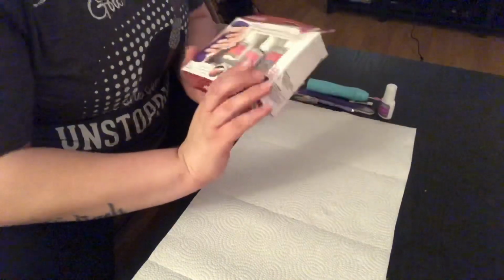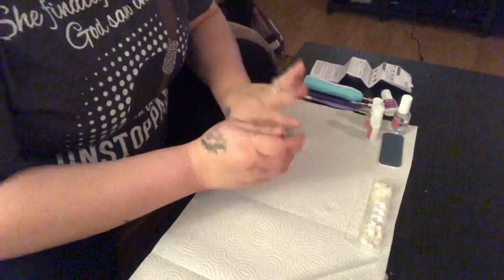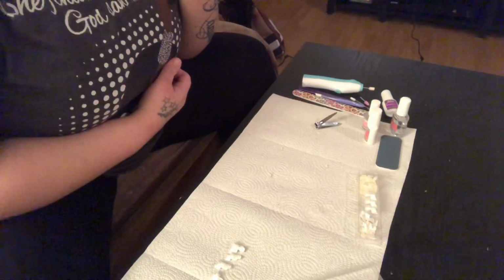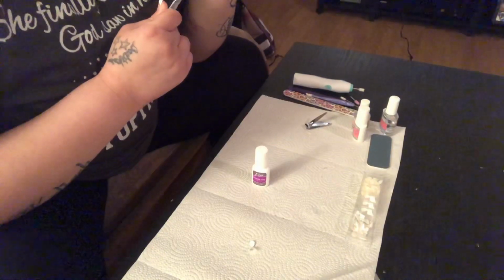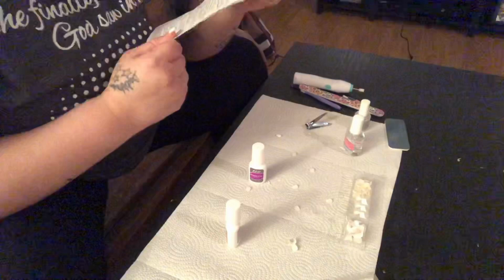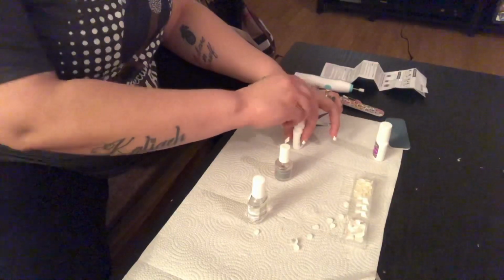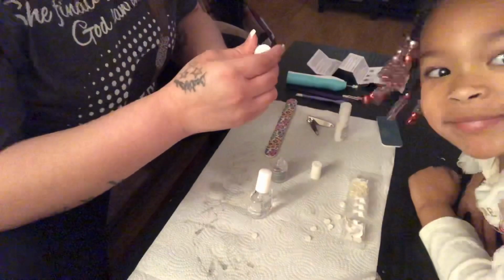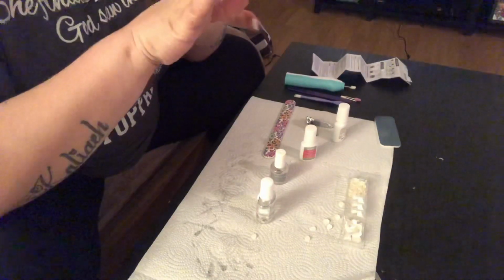Kiss Brush On Nail Kit! 🤗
In This Video I Did The KISS Brush On Nail Kit It Was Very Easy And A Very Fun Experience.
I Purchased The Product On Walmart!
I Don’t Own Rights To Any Music In This Video🤗